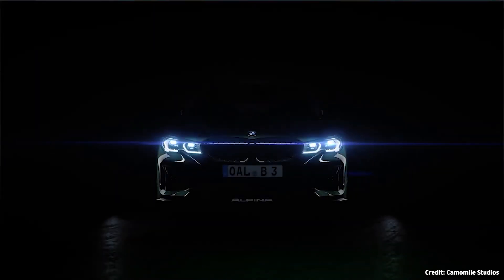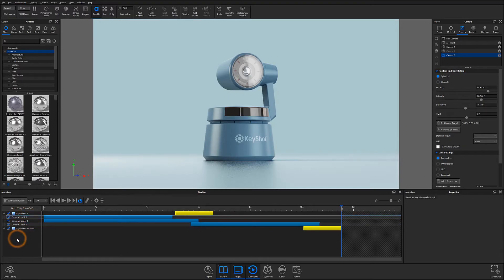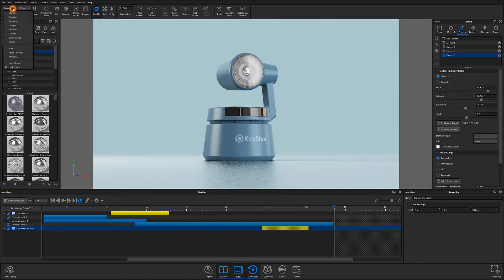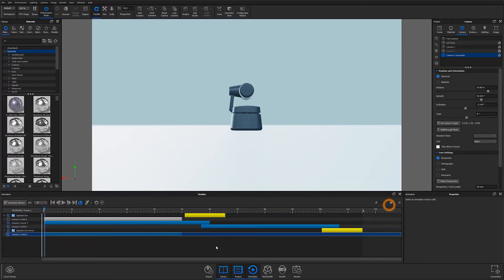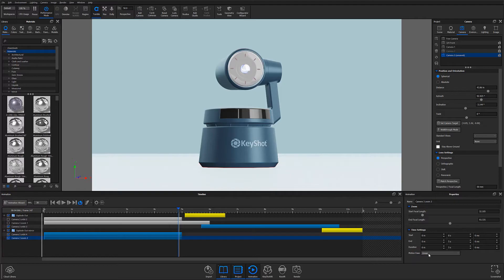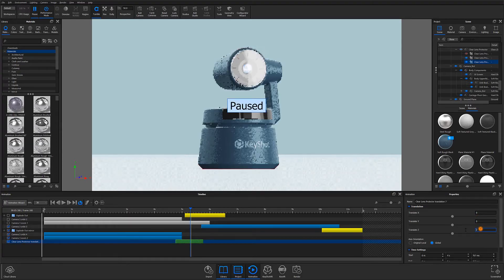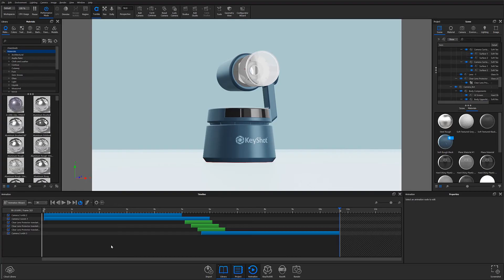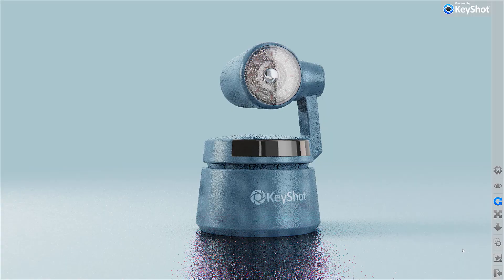KeyShot Essentials - Animation Basics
The KeyShot Essentials series is a 12-part comprehensive look into KeyShot basics. From initial install all the way to final render, KeyShot Essentials has you covered. In our eleventh installment you'll learn:

- How to access the Animation Workspace
- Navigating the Workspace
- Creating animations